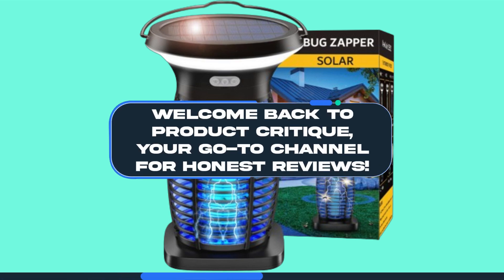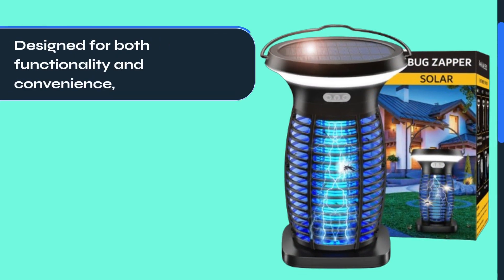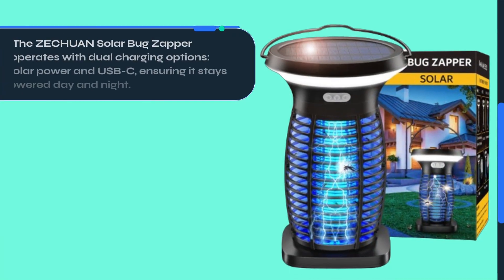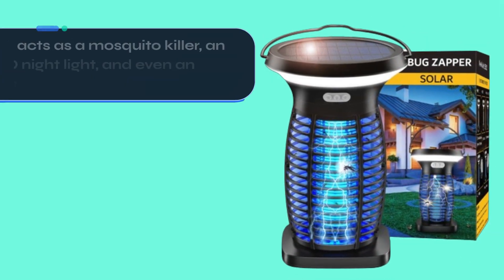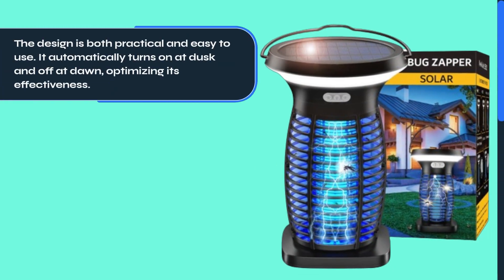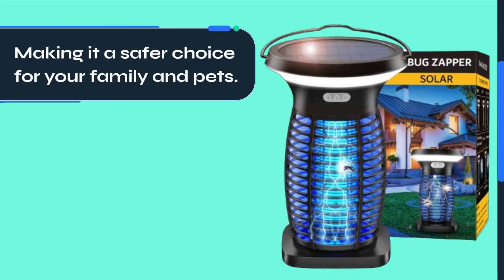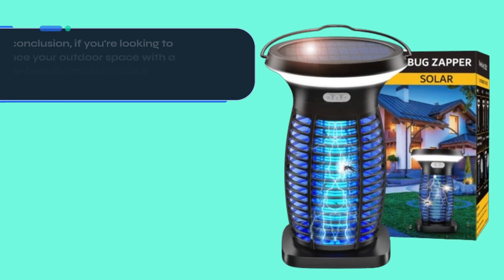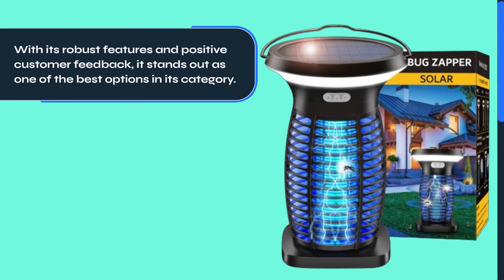🪲 zechuan Solar Bug Zapper Outdoor Waterproof | Best Outdoor Stuff for Backyard 🏡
Amazon Product Name : zechuan Solar Bug Zapper Outdoor Waterproof

Transform your backyard into a haven with the Best Outdoor Stuff for Backyard. From furniture to decor and practical accessories, these items elevate your outdoor space for relaxation and entertainment. Whether you're hosting gatherings, enjoying family time, or simply unwinding after a long day, the Best Outdoor Stuff for Backyard enhances comfort and style. Explore a range of options to create your ideal outdoor oasis and make the most of your backyard all year round.